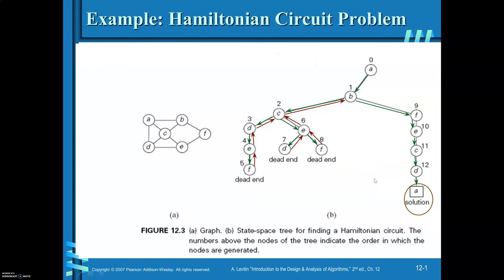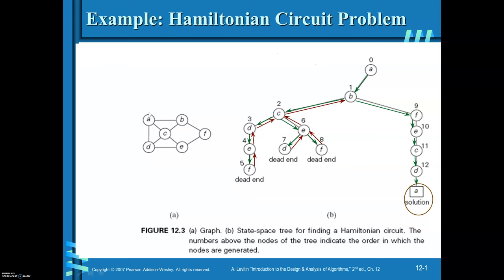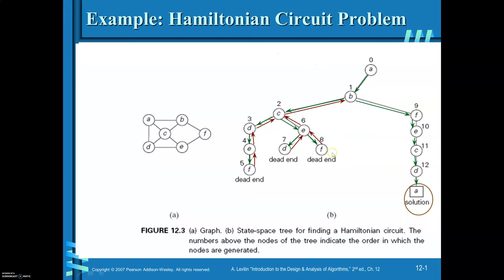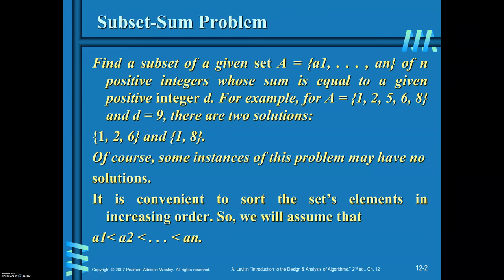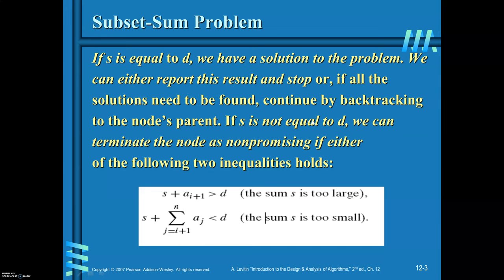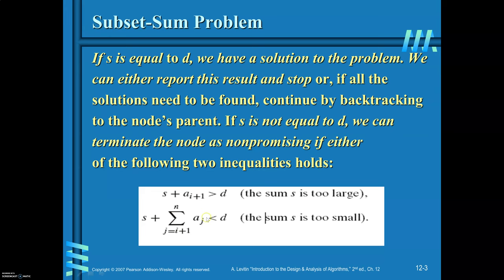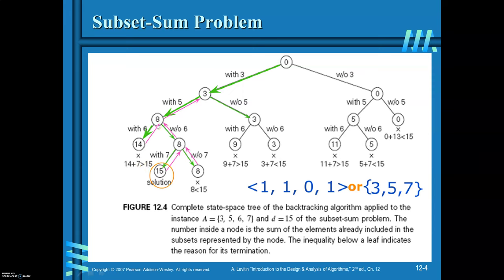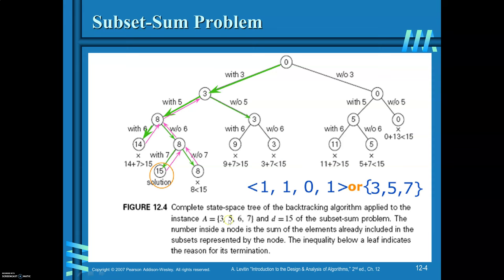Hamiltonian & SubsetSum Problems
Backtracking  Technique - Hamiltonian & subset sum problems